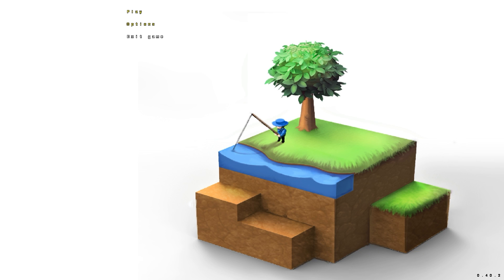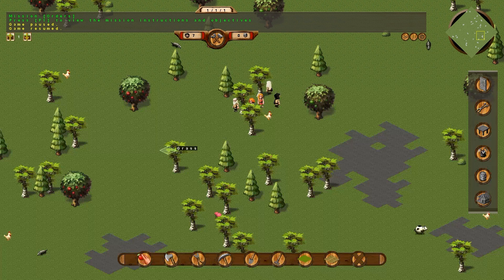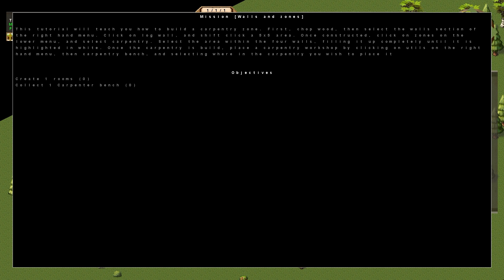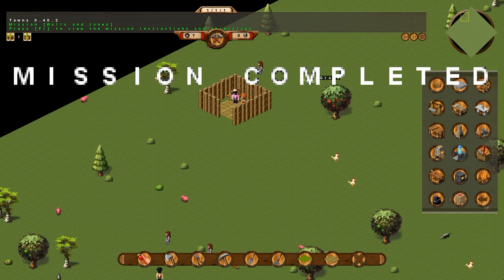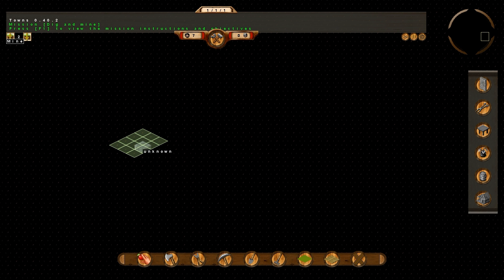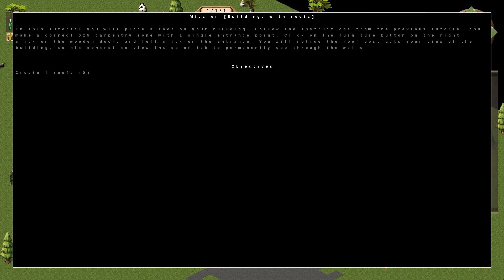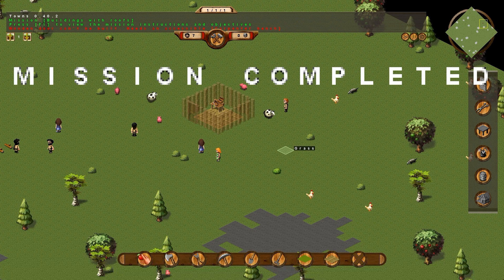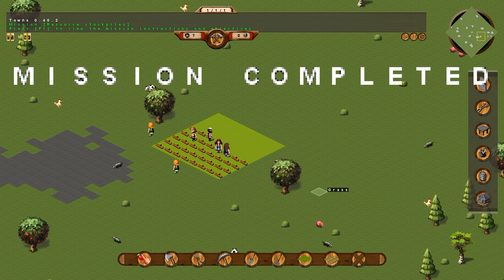Towns Alpha 0.40.2 - In-Game Tutorials 1 - 5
Going over and clarifying the Tutorial Missions in Towns Alpha 0.40.2.
Some of the content of the tutorials is incorrect (only minor), and sometimes doesn't tell you how to complete the tutorial. My intention is to clarify the tutorial missions and go over them with you.